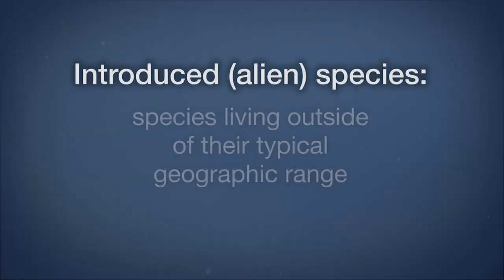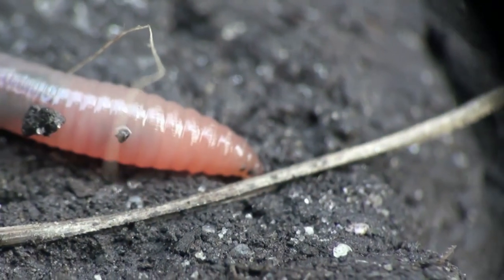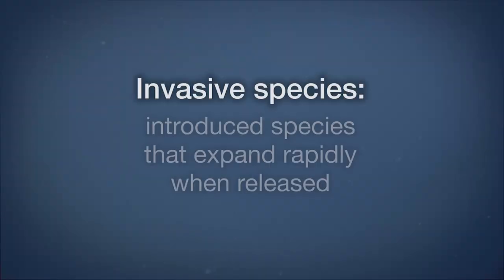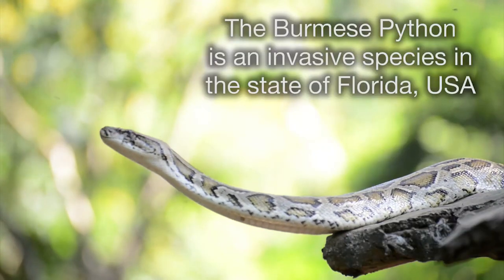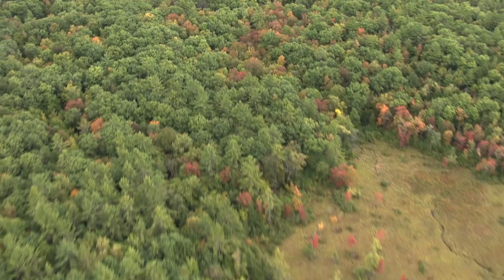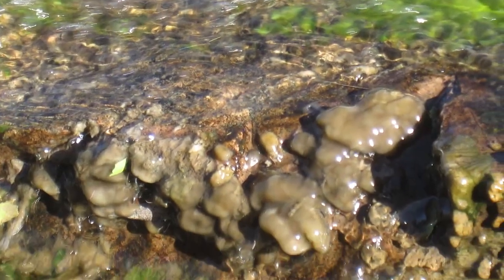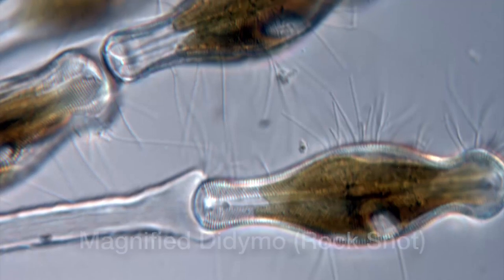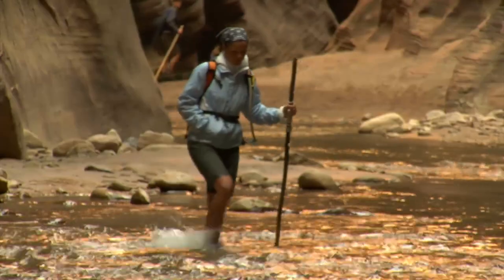A Pollution Problem in Rivers and Streams?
Watch the following video to learn about introduced and invasive species, and the unusual story of a species that has recently started appearing in streams all over the world. Watch this video to gain an appreciation for:

-Challenges in environmental science
-The difficulty of determining if a species is native or introduced
-Some of the introduced species around the world today